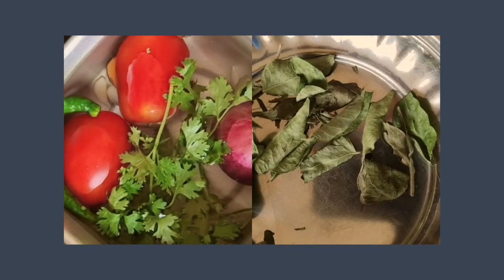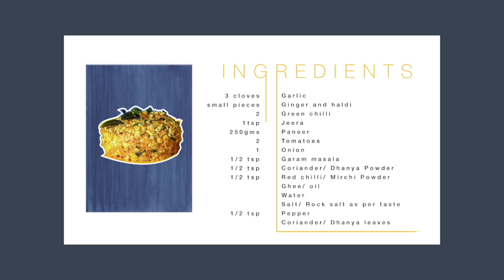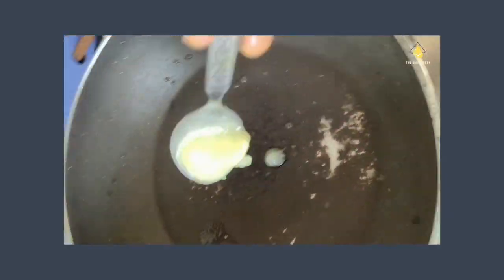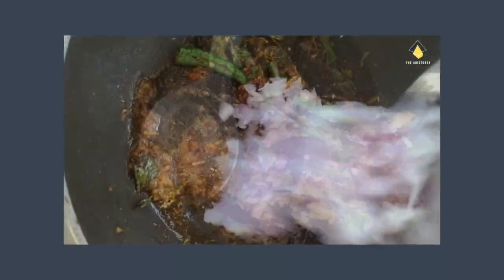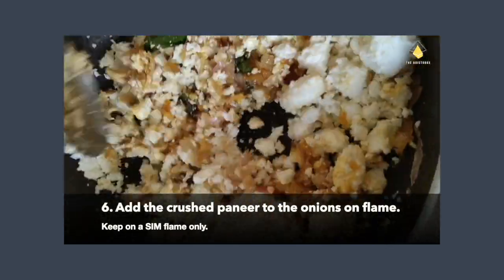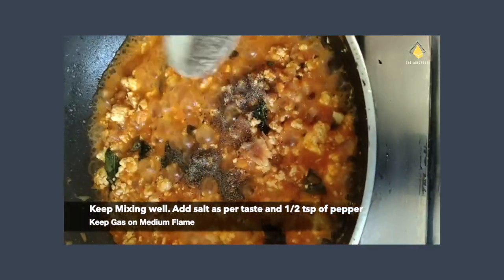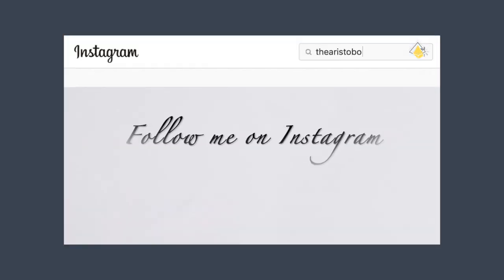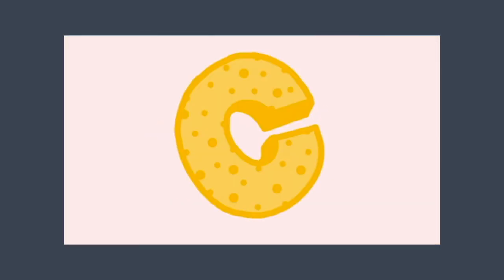Paneer Kheema | Home Made | Recipe | Quarantine Tales | The Aristobox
Sharing one of my personal favourites, from my kitchen.

A very simple recipe and it can be eaten in different ways, with so many sides. Will be putting up a video on how I ate my Paneer Kheema soon On Instagram IGTV. I shall also upload it on YouTube, for people who are not on Instagram.

The ingredients used for this dish are

3 cloves Garlic
small pieces of Ginger and haldi
2 Green chillies
1tsp Jeera
250gms Paneer
2 Tomatoes
1 Onion
1/2 tsp Garam masala
1/2 tsp Coriander/ Dhanya Powder
1/2 tsp Red chilli/ Mirchi Powder
Ghee/ oil / butter
Water
Salt/ Rock salt as per taste
1/2 tsp Pepper
Coriander/ Dhanya leaves

This is a video, that would help you make paneer at home from scratch.

Try it out and let me know how you ate it, along with what.
Hope you guys enjoy the video and find it useful in your daily life.

Love Love,
Aristo